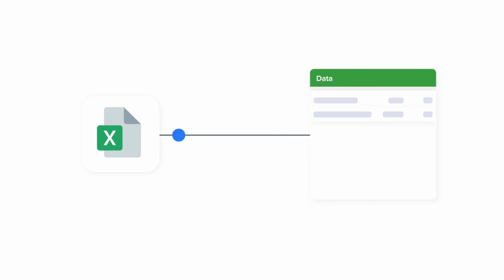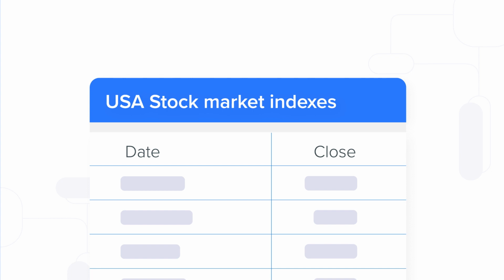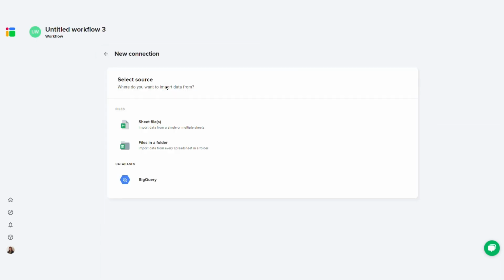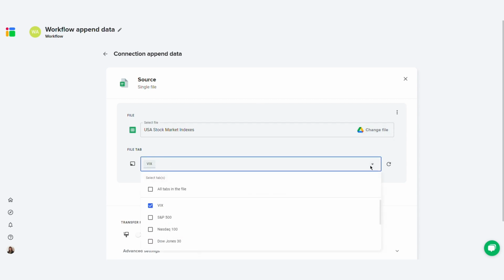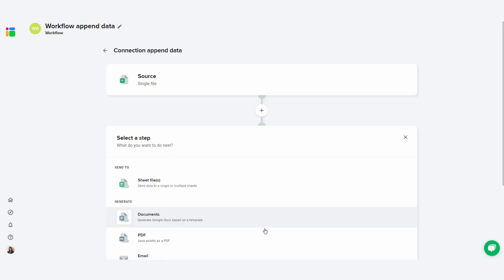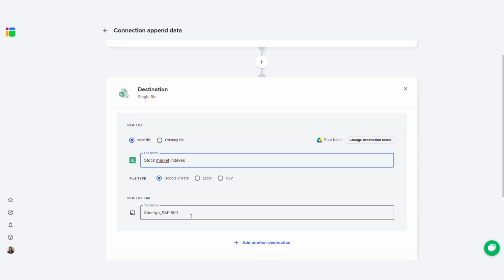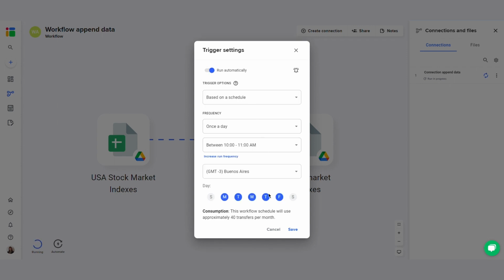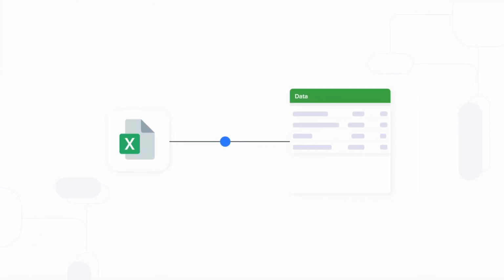How to append Excel data and log historical values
Tired of manually saving file versions just to track historical Excel data? Learn exactly *How to append Excel data and log historical values* automatically with Sheetgo!

For more details on this process, read our comprehensive blog post

### 🎬 Overview

Many organizations rely on dynamic data that changes regularly, often importing real-time data from websites or online databases into spreadsheets.

While having "live" spreadsheets is essential for current operations, capturing a historical record of previous data entries often requires frustrating manual work—such as saving different file versions or time-consuming copy/pasting.

The efficient alternative is to automatically append Excel data to a separate log sheet at regular intervals. This generates a historical log of all data entries without requiring manual intervention or generating confusing file proliferation.

Sheetgo additionally offers a great share of benefits when managing your data workflows:

⊛ Maintaining data privacy by filtering down the data you want to transfer and maintaining privacy over confidential data.
⊛ The complete control of where you send your data – whether it’s to a new or existing file, within or outside your organization.
⊛ The ability to avoid excessive emails and miscommunication by sharing the workflow with your team members.
⊛ The ability to avoid human error, as Sheetgo automatically transfers the data for you, there’s no need for manual copy and pasting of data.

What else can Sheetgo do?

📥 Import a Google Sheets file as your data source
🔗 Split data into multiple files
📂 Merge data from multiple spreadsheets in a folder
⏰ Schedule automatic updates to your workflow

### Video Breakdown

0:00 - 0:38: Explanation of the append data feature
0:39 - 0:49: Sign up for Sheetgo
0:50 - 1:03: Create new workflow
1:04 - 1:51: Select your Excel file as a data source
1:52 - 2:19: Select your destination file
2:20 - 2:25: Select append data and finish the workflow
2:26 - 2:48: Schedule automatic updates
2:49 - 3:08: Create charts and analyse your data
3:09 - 3:25: Links & tips